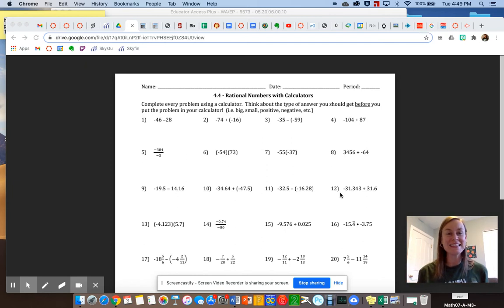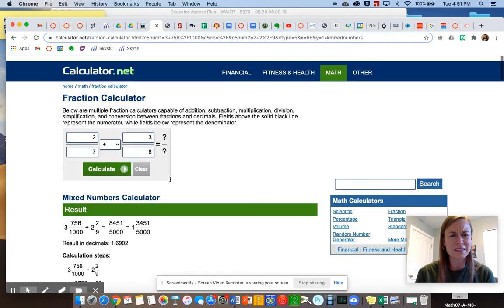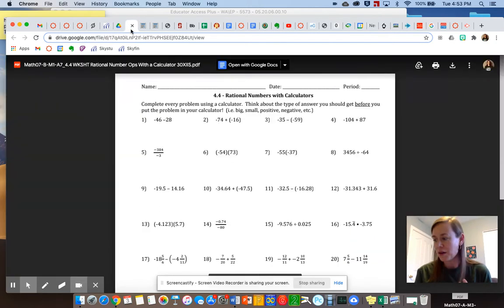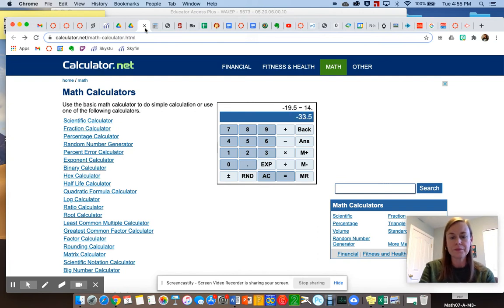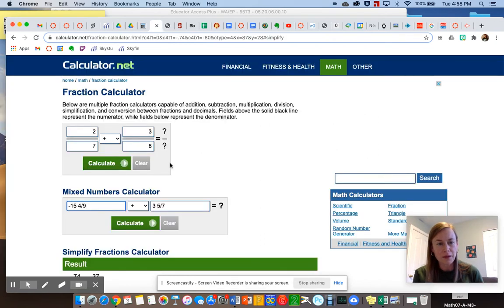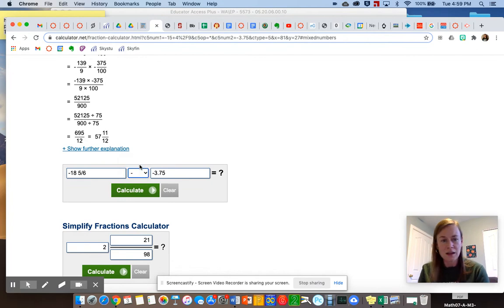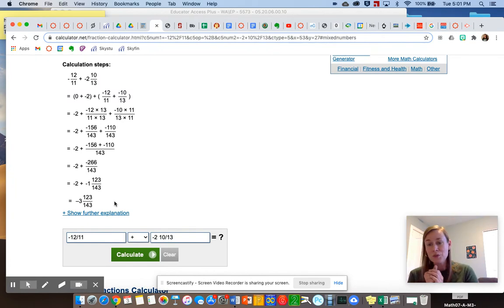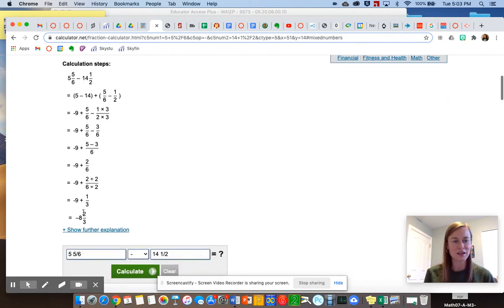7 4.4 Rational Numbers with Calculator